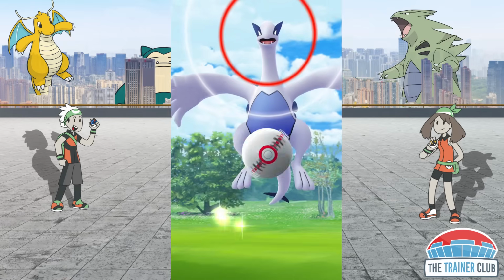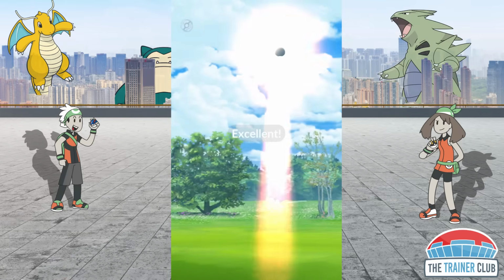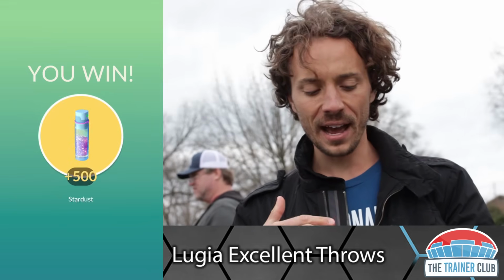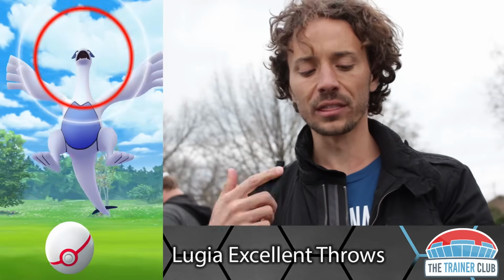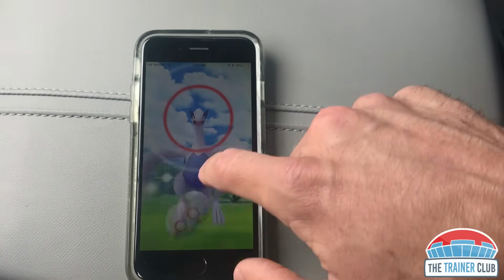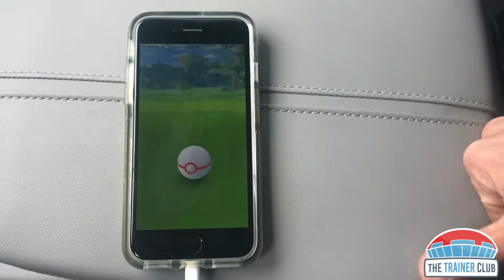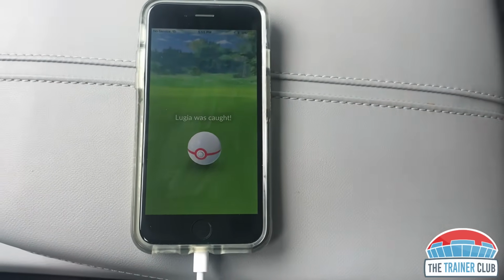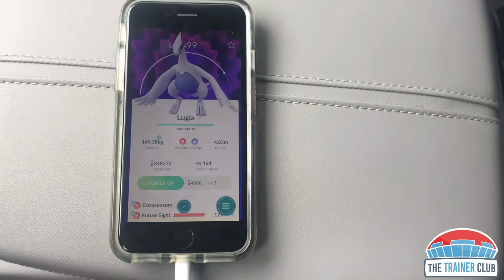LUGIA Excellent Throws EVERY TIME! Shiny LUGIA! How To Hit More Excellents in Pokemon Go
Pokemon Go Lugia Raid Boss Pokemon Is Back and Better than Ever.. And Lugia is shiny in pokemon go as a raid boss.

Lugia is considered Pokemon Go’s Fan-Favorite Legendary who is back for a limited tim in pokemon go. Lugia is a legendary psychic and flying pokemon. He is the icon of Pokemon in Pokemon go is only attainable through 5 star legendary raids. He is available until April 2, so make sure to get him while he is hot.

Lugia is one of the hardest, if not the hardest legendary pokemon to catch in pokemon go. His attack animation when catching Lugia is a flip which makes him very difficult to time up to hit excellent throws.

Lugia is just a raid away for many of you! Also make sure to watch because Lugia can now be weather boosted and he is also at the same distance as before. Lugia Pokemon Go Location is only from a legendary raid.
The key to catching legendary pokemon is consistent excellent throws… Can you throw them everytime?

We will cover:
-How to make sure you can throw excellent throws every time
-How to power up your Pokemon to make sure you can beat Lugia easy
-Use Dark, Ice, Rock, Electric and Ghost moves against Lugia
-Why setting the poke ball before throwing doesn’t work for Lugia
-How throwing excellent throws increase your chance of catching pokemon

Lugia is a creature of the sea with a max CP in pokemon go at 3598. We can catch a perfect 100% IV Lugia from a Five star legendary Raid at CP 2056. He is the Tenth strongest Pokemon to date! We must have the best chance to catch him consistently!

When battling Lugia you need to go in with an average party size of about 8.
If it is Windy out, Lugia will be boosted to a Level 25 and ALL of his psychic and wind charge moves will be boosted making him a stronger raid boss. Extrasensory and Sky Attack for Lugia will be boosted on a windy day as well as Dragon Tail and Future Sight. Lugia Pokemon Go Moveset with Extrasensory and Sky Attack in Pokemon Go are the recommended moves for Offense and Defense. His perfect catch rate in the Windy Pokemon GO weather is 2570.

Lugia is a great pokemon to have, make sure YOU know How to Catch Lugia in Pokemon Go

Lugia is now in Shiny form in Pokemon GO. Shiny Lugia is only able to be obtained through a legendary raid. When you get a shiny Lugia he is a 100% catch rate so make sure to use a Pinap berry for 6 Lugia Candy.

Lugia is similar to Mewtwo Pokemon Go because he gets Psychic Moves. Lugia has a similar hitbox to Ho Oh in Pokemon Go. Lugia was released at the same time as articuno in Pokemon Go at the Pokemon Go Fest in Chicago Illinois In July 2017. Following their release Zapdos in Pokemon go was released and so was Moltres in Pokemon Go. Raikou Pokemon Go was released following the original legendary pokemon in pokemon go. Additionally, Tyranitar Pokemon Go is a great choice for fighting Lugia with Psychic Movesets.

Happy Lugia Battles in Pokemon Go Everyone!

Pokémon GO is an augmented-reality game based on the Pokémon series developered by Niantic and Distributed by Nintendo. Pokémon go is scheduled for release in 2016 for iOS and Android and is released in selected countries for the Pokémon Go Beta.